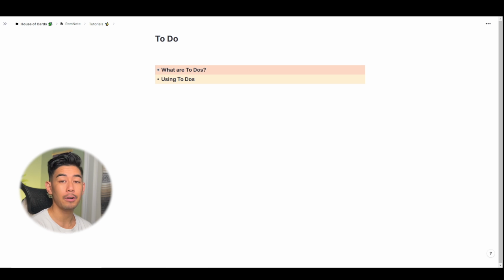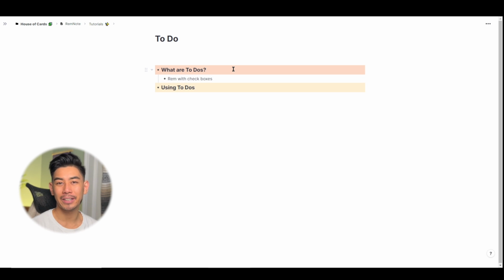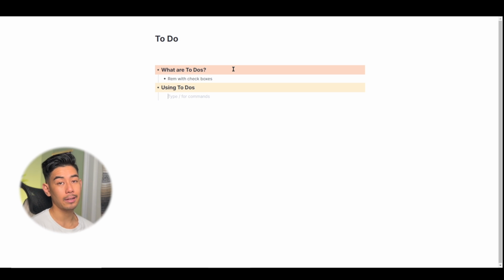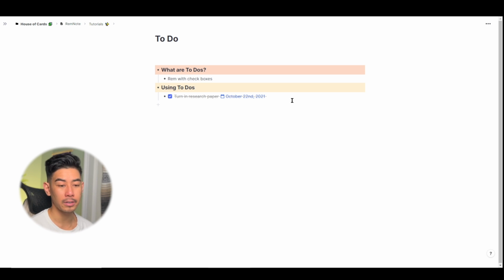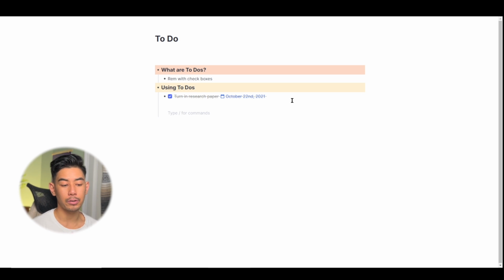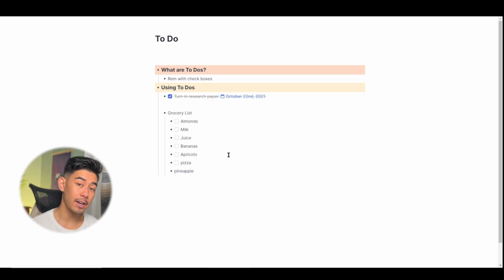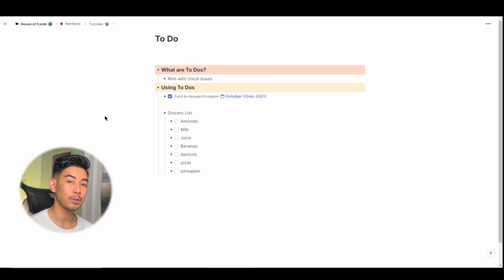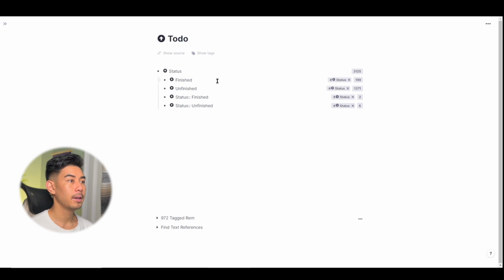RemNote Tutorial - To-do Lists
*** Note: You can no longer access the list of todos by searching for the “Todo” powerup Rem. Instead, select “View All Todos” from the omnibar (Ctrl+K, or Cmd+K on a Mac).